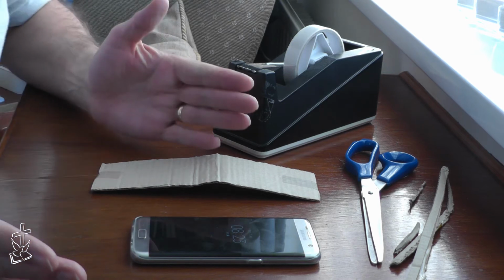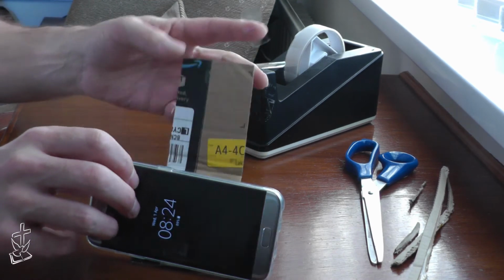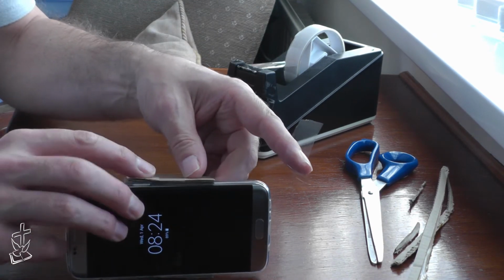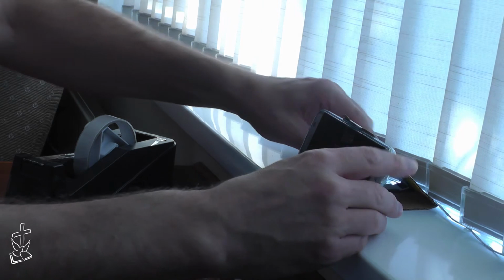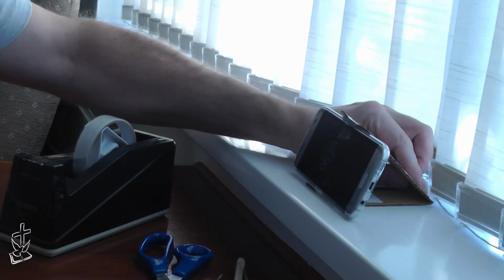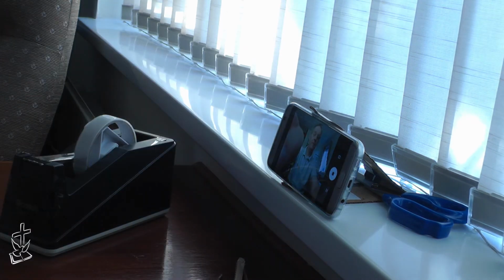Top Tips for Recording Video